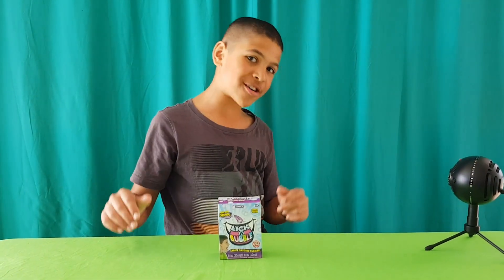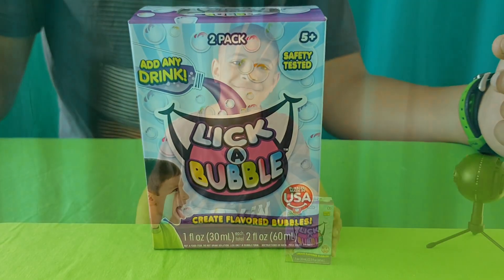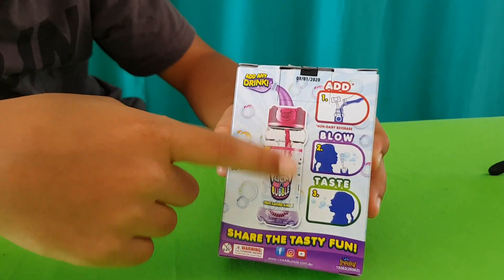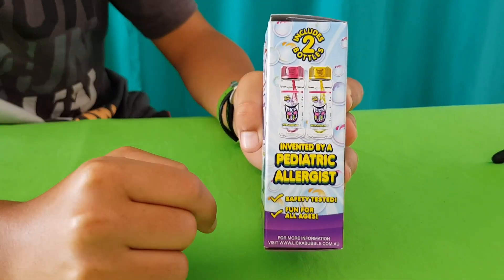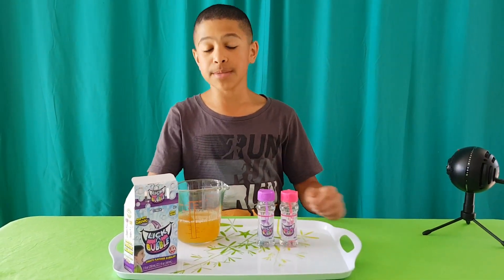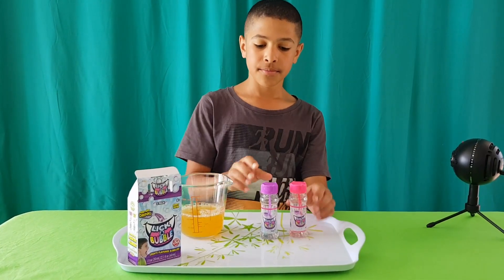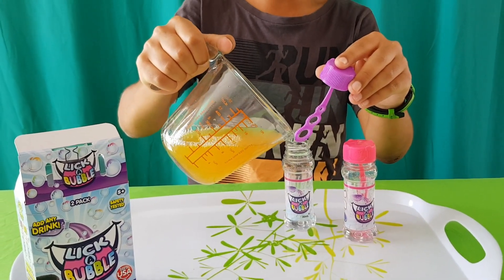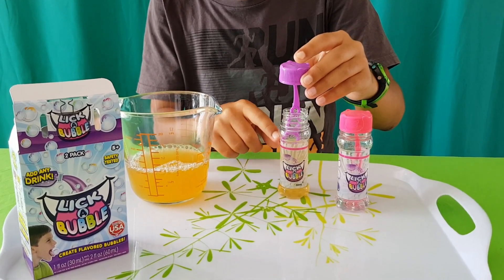Lick A Bubble- Create and taste flavoured bubbles our Review by TestingToys.com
Join the 3 brothers Kalos, Zane, Jayden from New Zealand and Papua New Guinea on their testing, reaction and reviews of toys, locations and adventures.
They plan, act, narrate and edit their own videos to learn more about planning, public speaking, acting and the digital and social media world.

Find out about our free toy giveaways then enter the competitions to win them.
See them and their cat Sparky react to and review toys like Paw Patrol, Monster trucks, Toy guns, bath toys, water toys, Power Rangers, Disney toys, unwrap surprise packets, science packs, arts and crafts, Fortnite events, Xbox and Playstation games, minecraft mods or playing with toy superheros like Batman, Superman, Spiderman, Ironman, Hulk, Thor, Captain America.

We also love playing pranks on each other, issuing challenges and suiting up as Super Heroes and have some role play fun and play fun games and having outdoor adventure fun.

Video Contains
Check out TestingToys.com as they Review Lick A Bubble from Kmart.

Simply add your favorite beverage to the red fill line. Mix gently by swirling the wand in a circular motion for about 10 seconds or gently flipping the bottle back and forth with the cap closed 10 times. Then blow Bubbles and Lick tasty Bubbles!